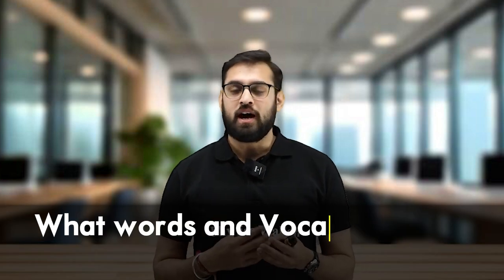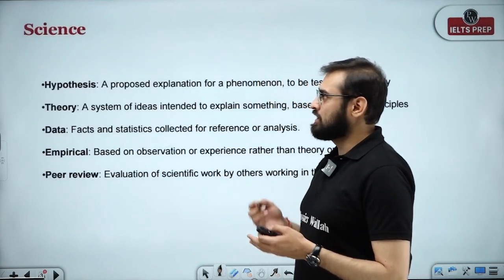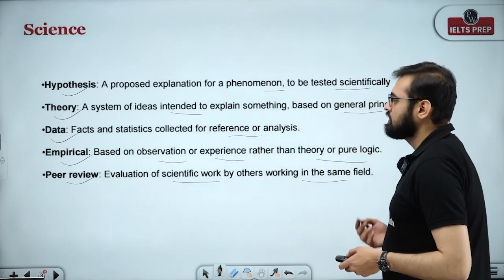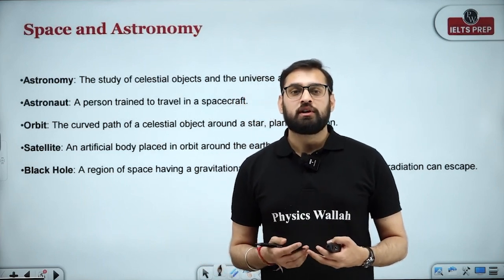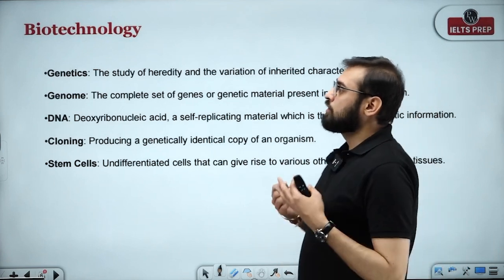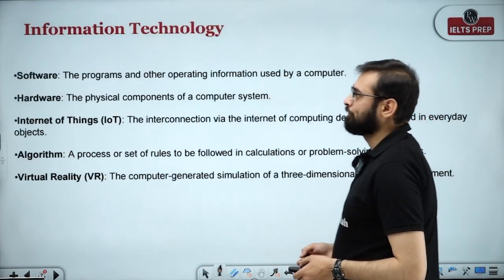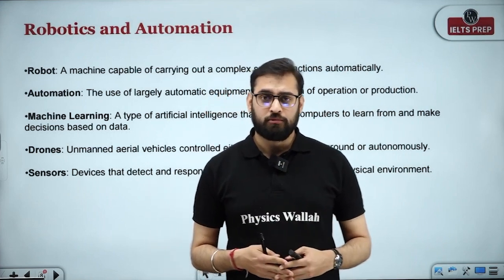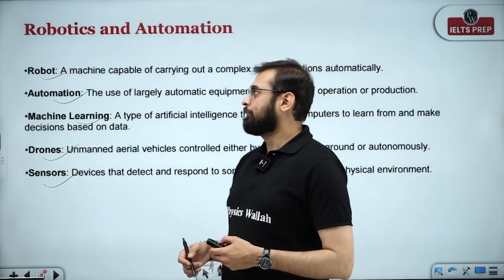Vocabulary Related to Science and Technology | IELTS Writing | Free IELTS Series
Enhance your IELTS writing skills with our comprehensive guide to science and technology vocabulary. Learn essential terms and phrases to excel in your essays. Join us for this free IELTS series!